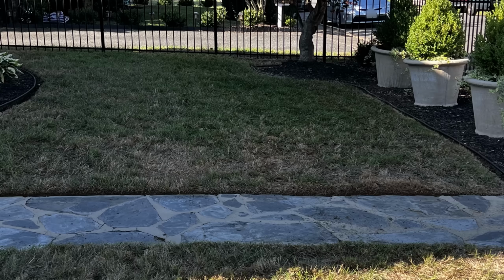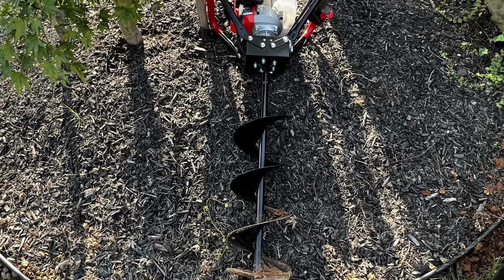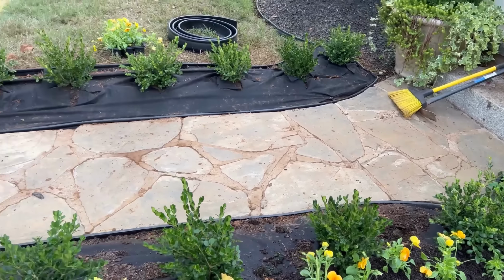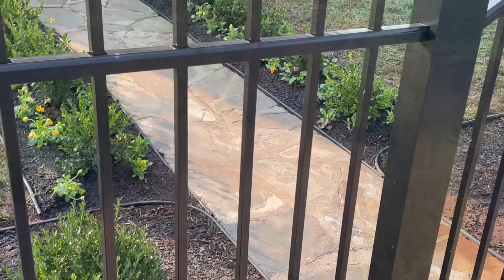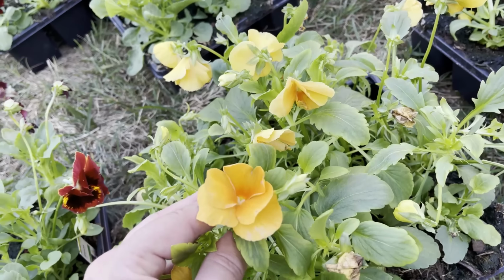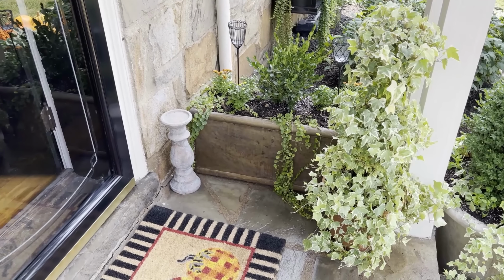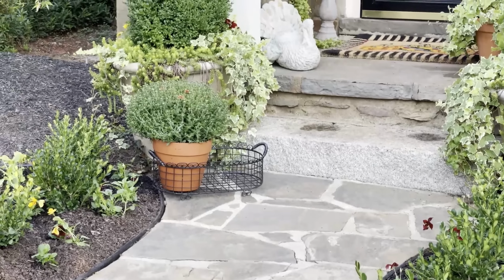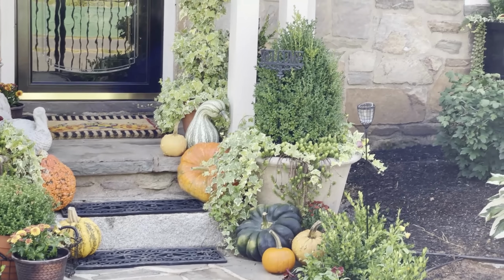ENGLISH COTTAGE FALL WALKWAY & PORCH MAKEOVER | MAKING A BOXWOOD HEDGE PATH | FRONT YARD 2022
Hello Everyone,

We are one step closer to having our English Garden! Have wonderful Sunday.

Much Love,
Beverly💖😘